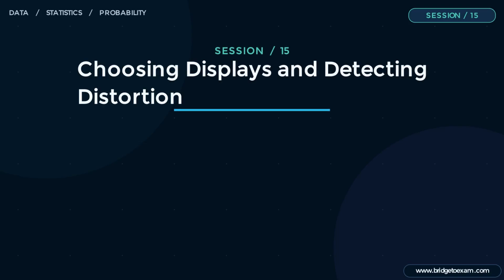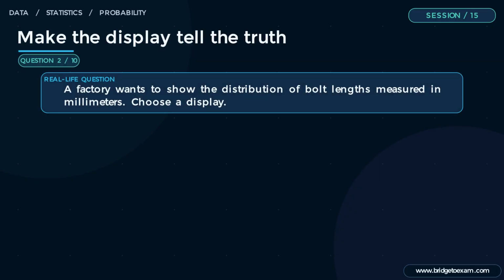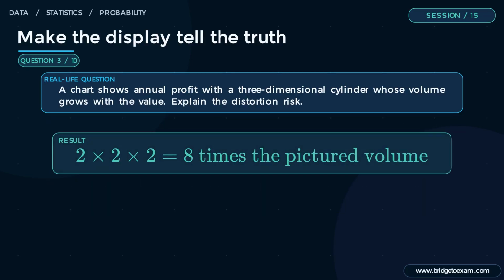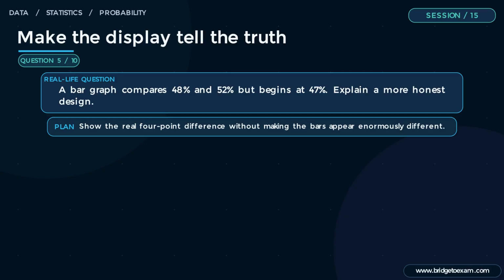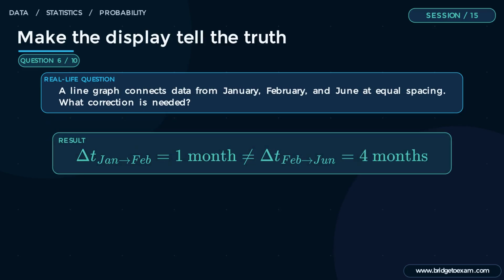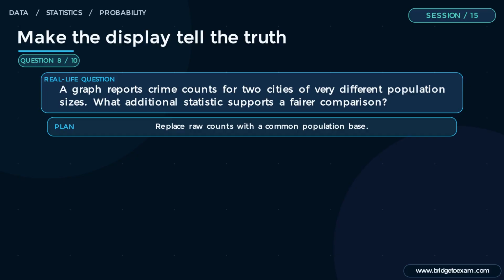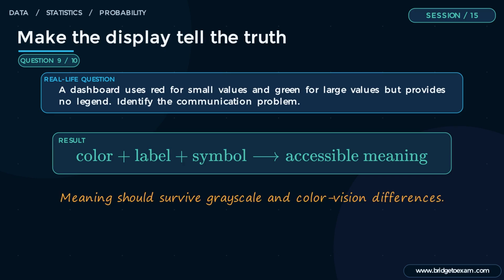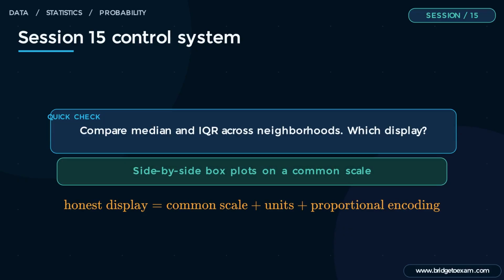15 Choosing Displays and Detecting Distortion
"Match bar graphs, circle graphs, line graphs, dot plots, histograms, box plots, and scatterplots to the variable and question. Detect truncated axes, unequal intervals, distorted pictographs, missing units, and other design choices that create a misleading impression.